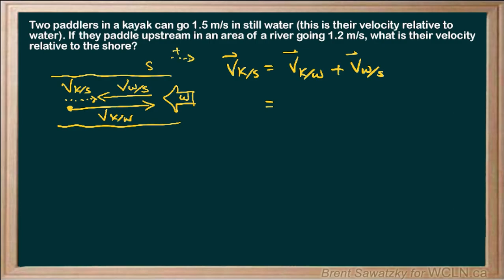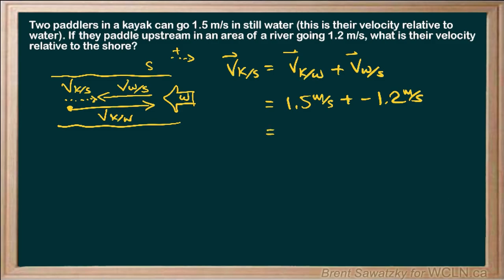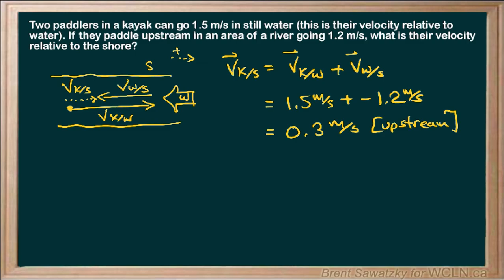WCLN - Physics - 3.1 P1 - EX1